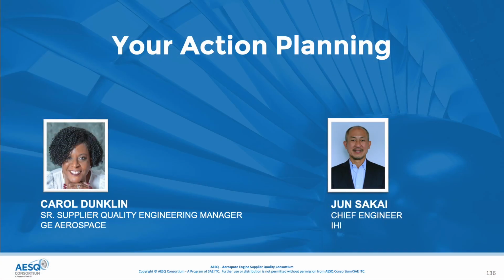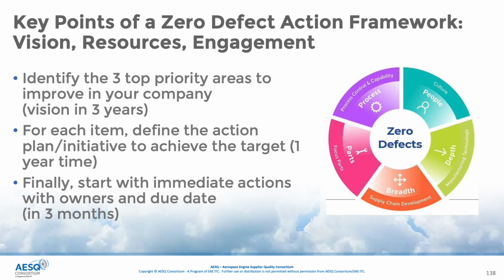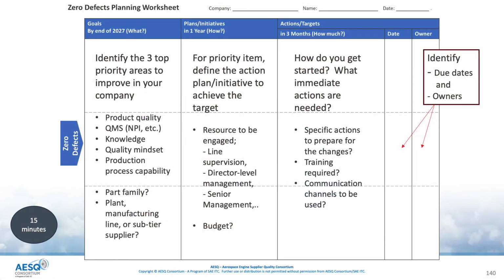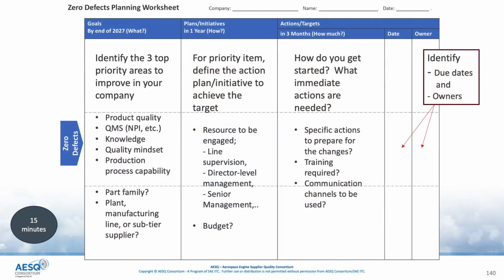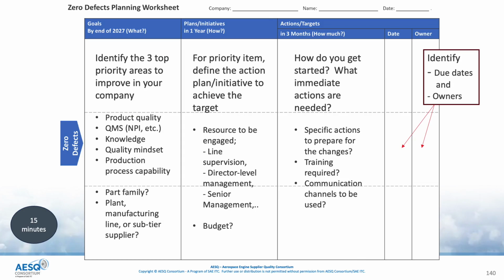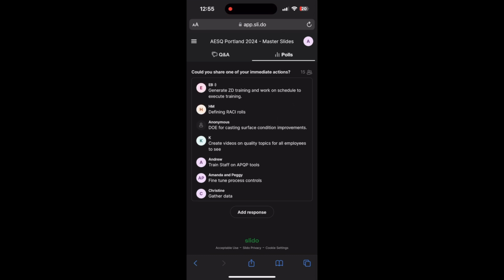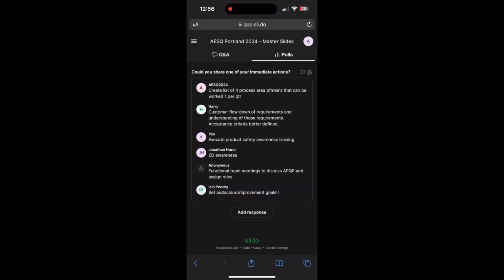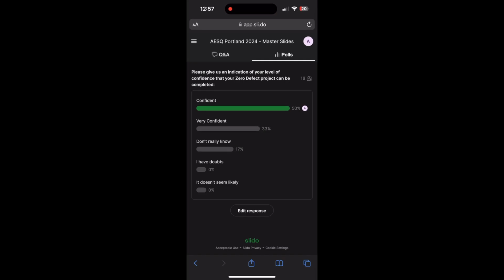AESQ Day 1 Wrap Up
AESQ Member Helen Djaknegren, Director Supplier Quality & Development, GKN Aerospace Engines, provides a summary of Day 1 of the AESQ Porland Supplier Conference.